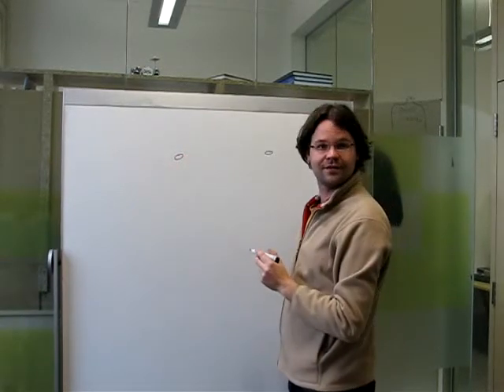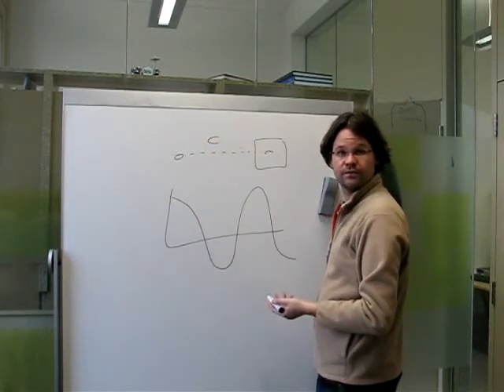Indirect Hamiltonian Identification through a small gateway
Identifying the nature of interactions in a quantum system is essential in understanding any physical phenomena. Acquiring information on the Hamiltonian can be a tough challenge in many-body systems because it generally requires access to all parts of the system. We show that if the coupling topology is known, the Hamiltonian identification is indeed possible indirectly even though only a small gateway to the system is used. Surprisingly, even a degenerate Hamiltonian can be estimated by applying an extra field to the gateway.